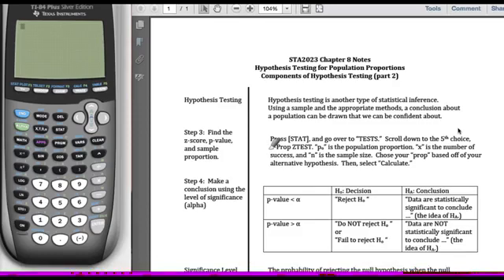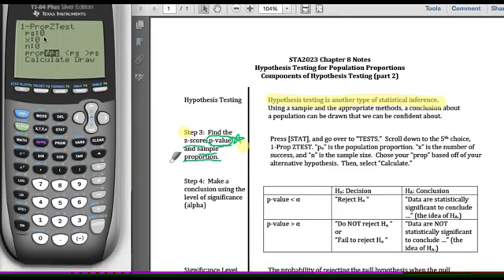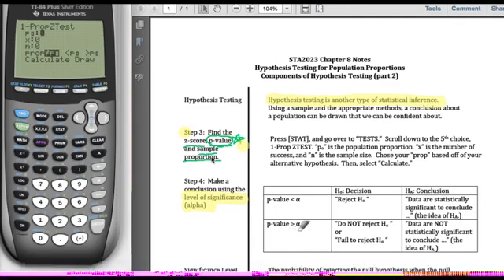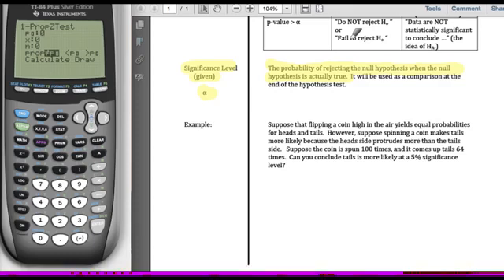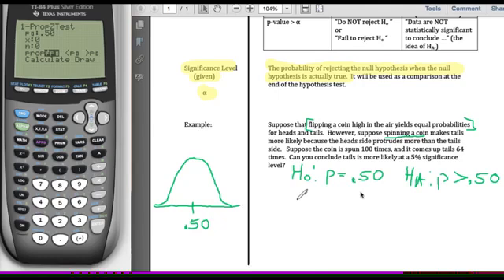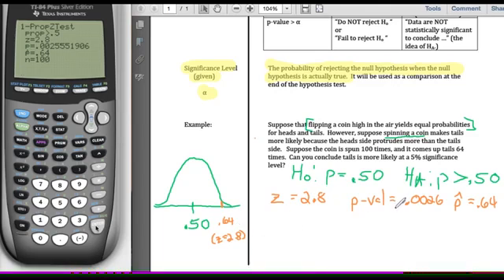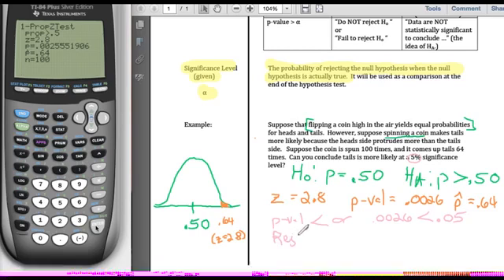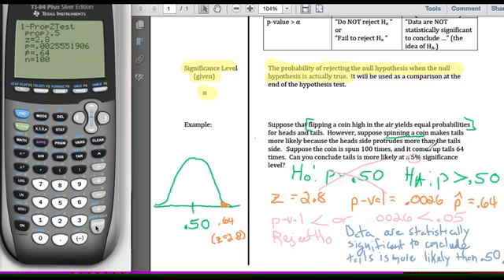STA2023 Chapter 8 Video 2 One Proportion Hypothesis Test Components Part 2